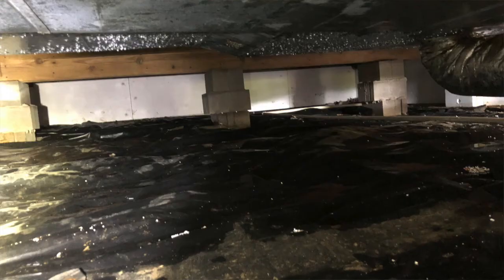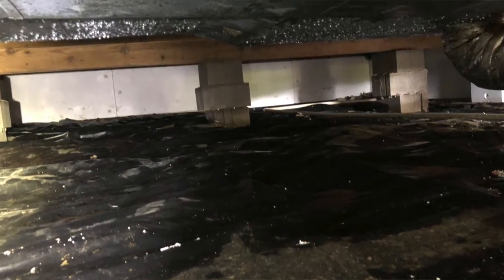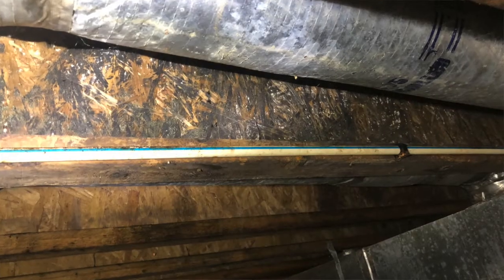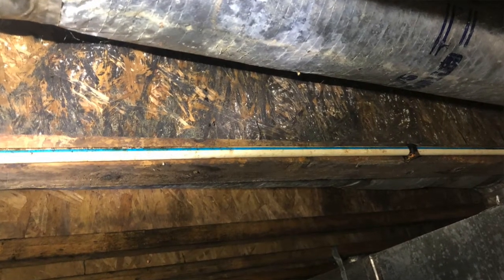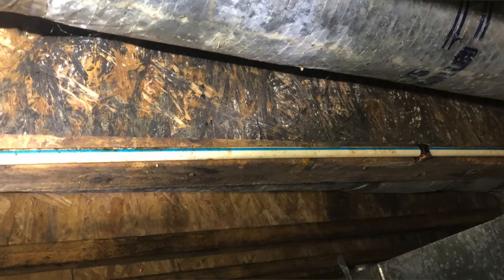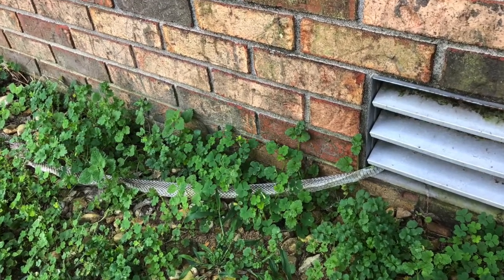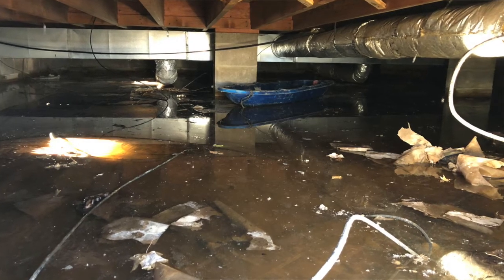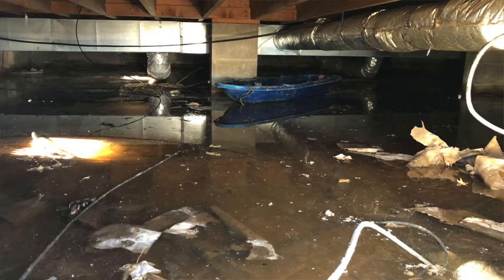FAQ: Should You Close Your Crawl Space Vents?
One of the most commonly asked questions I get is, "should I close my crawl space vents all year?". In this video I dive in deep to why this is such a debated question and what my take is on it. If it was a simple yes or no question, it wouldn't be a debate! So many factors are involved if you close your foundation vents, including: where are you going to supplement the airflow from?, do you have water intrusion issues in your crawl space?, or do you have soil gas issues rising from your crawl space?